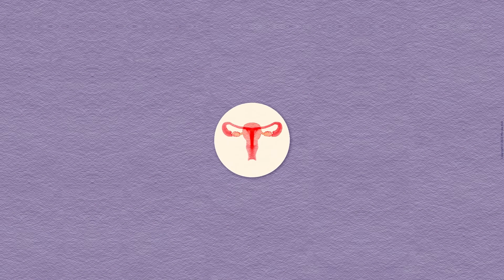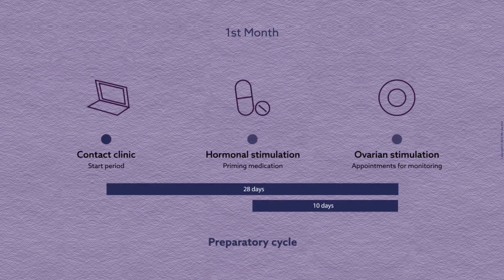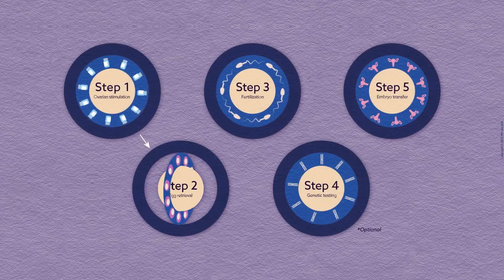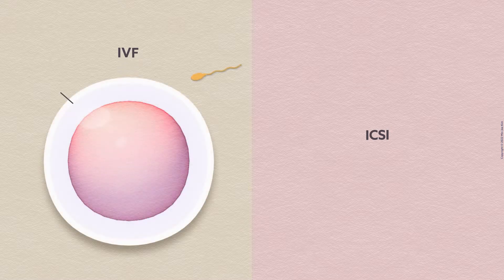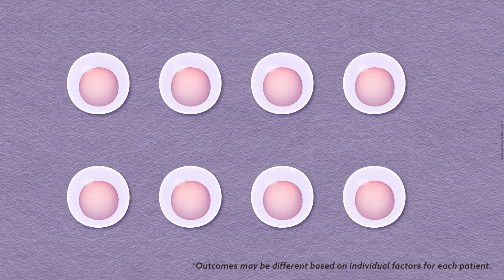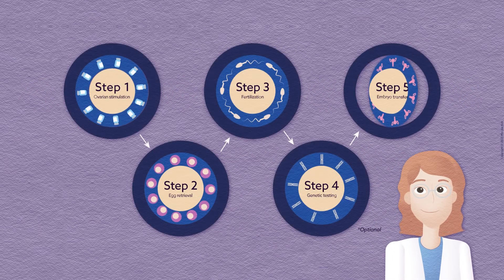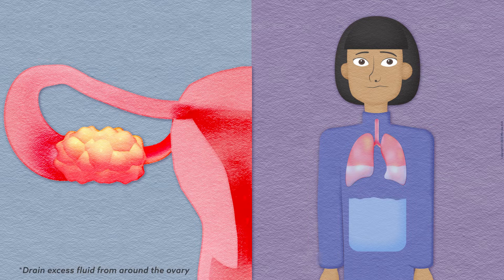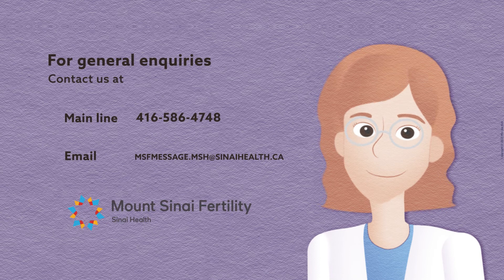What is In vitro Fertilization Aug 2022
If you're considering In Vitro Fertilization (IVF) as a path to parenthood, you're in the right place. In this video, we dive deep into IVF, demystifying the process and providing you with the information you need.

🔍 What You'll Discover:
- What is In Vitro Fertilization (IVF)?
- Who can benefit from IVF?
- Step-by-step breakdown of the IVF procedure.
- Understanding the medications and monitoring involved.
- Common concerns and potential risks.

We believe that knowledge is empowering, and our goal is to ensure you have a clear understanding of IVF so you can make informed choices. Whether you're starting your fertility journey or have specific questions about IVF, may be able to answer some of your questions.

We're here to support you every step of the way as you embark on your path to parenthood.